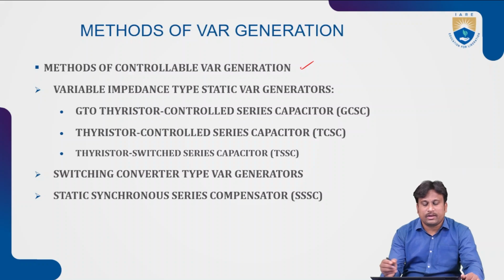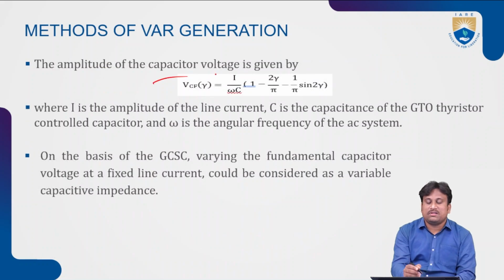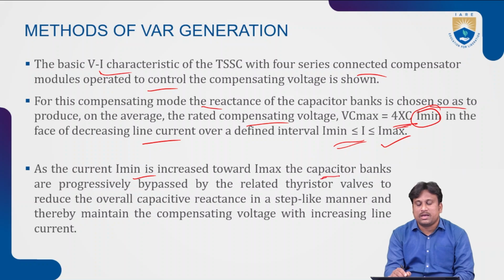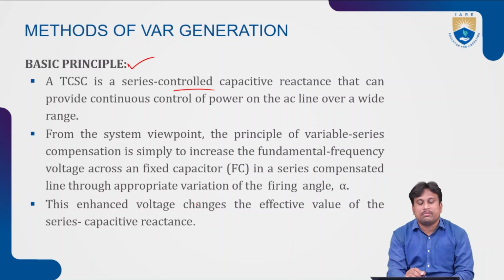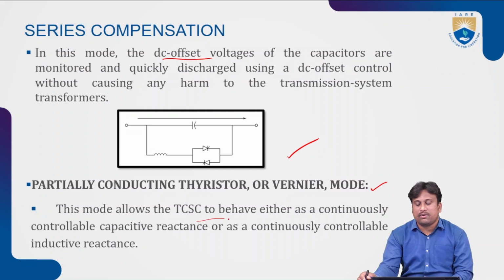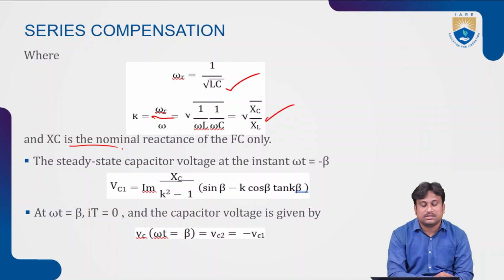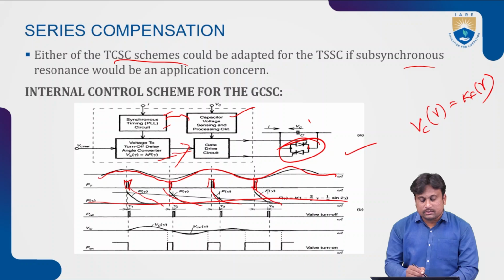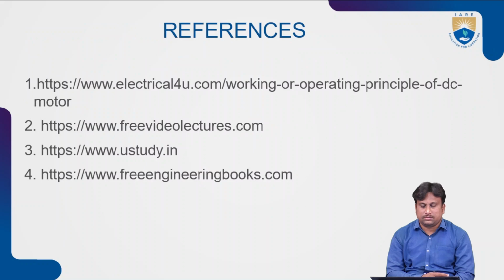Methods of VAR Generation by Dr. Sk Abdul Pasha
Methods of VAR Generation by Dr. Sk Abdul Pasha | IARE

Telangana, India.